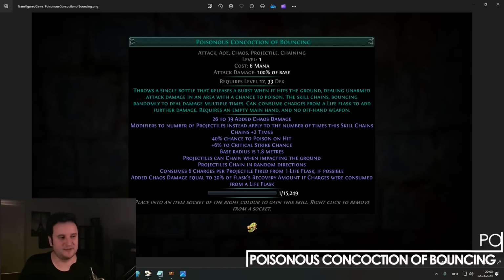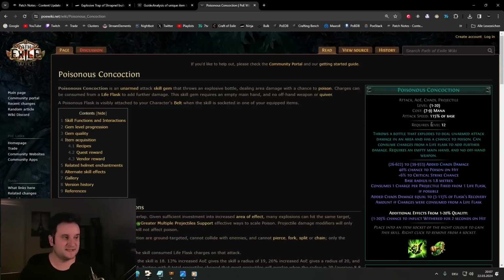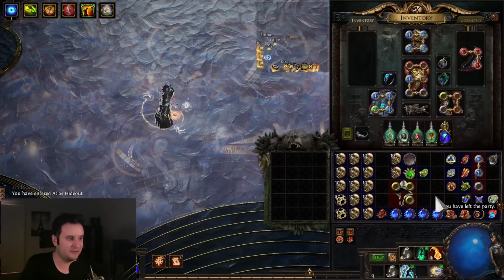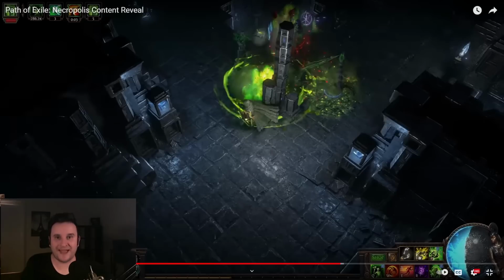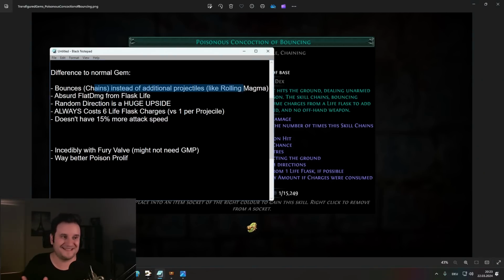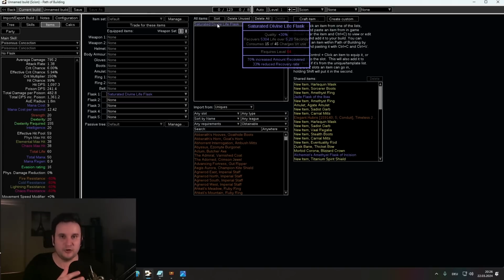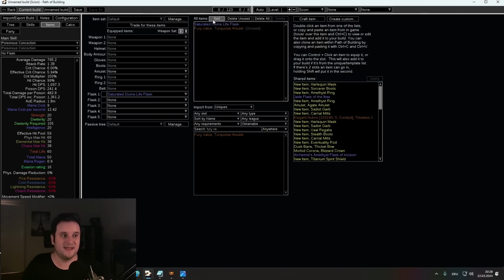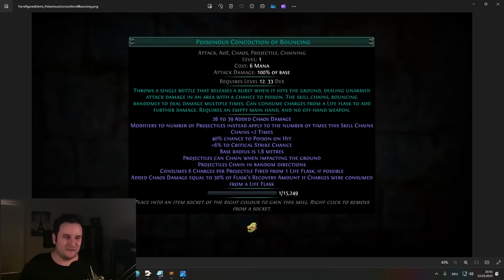[PoE 3.24] New Poisonous Concoction of Bouncing Looks Weird and Interesting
00:00 PConc Nerfs in the Past
02:13 New Poisonous Concoction of Bouncing
04:41 How It Plays Out?
08:26 Why The New Gem is Better